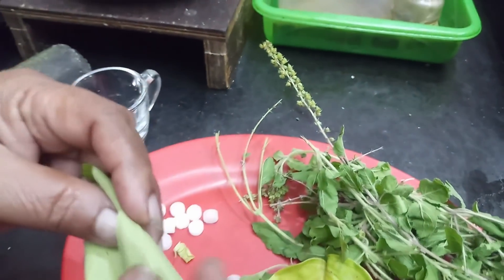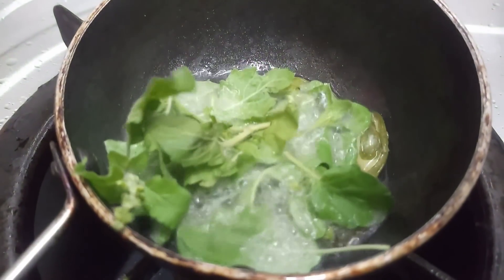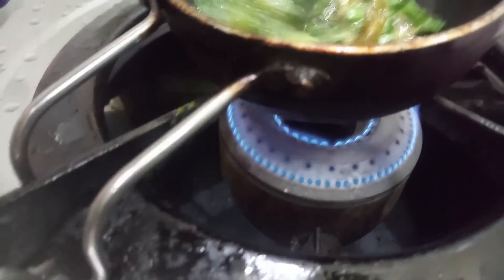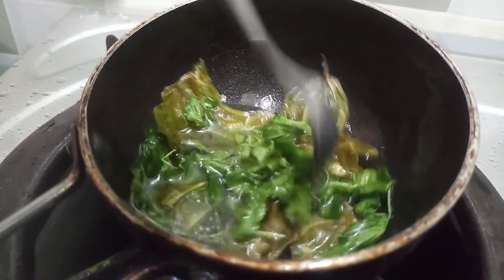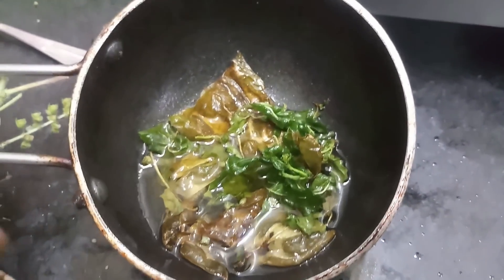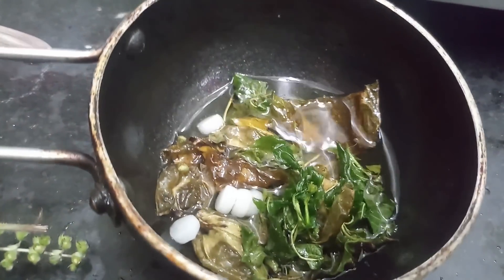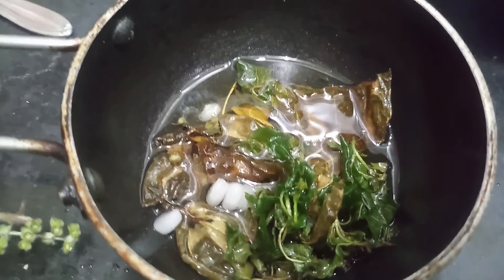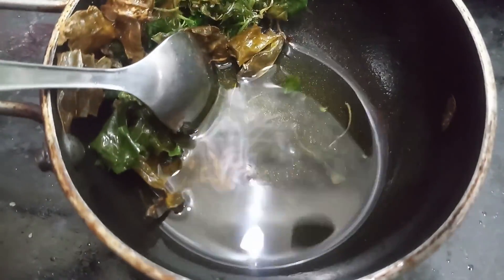இதை அப்ளை செய்தால் நெஞ்சு சளி/மூக்கடைப்பு ஓடியே போய்டும்!!!Cold Remedy/Nenju Sali in Tamil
nenju sali

pls check our website and whatsapp link to purchase our organic products..